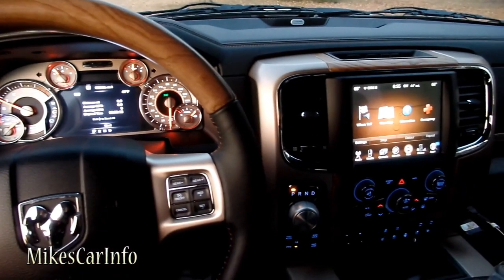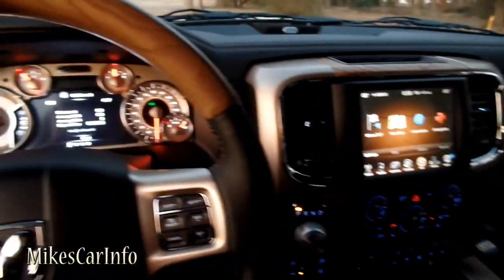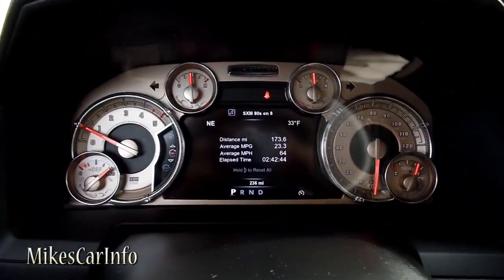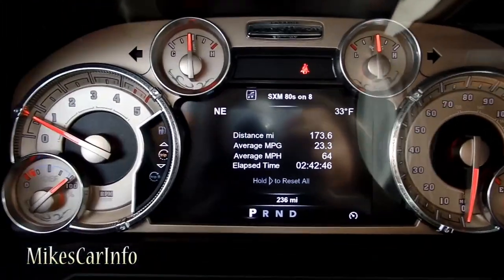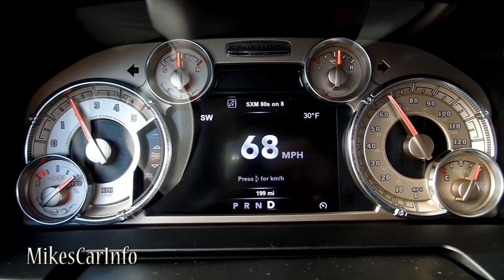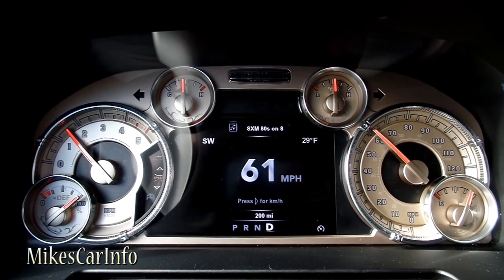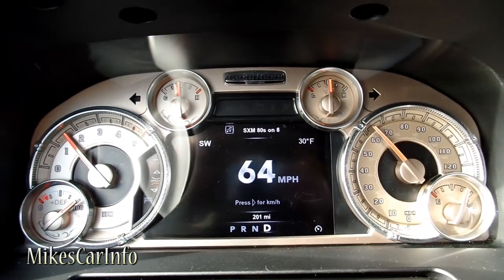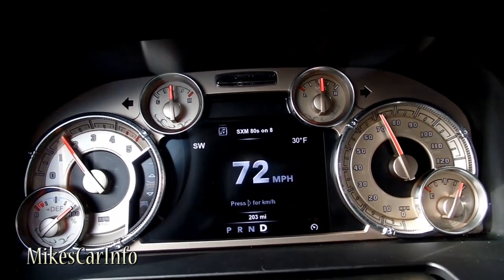👉 ROAD TRIP! - 2015 RAM 1500 ECODIESEL LARAMIE LONGHORN TRUCK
Taking a short road trip in a 2015 RAM 1500 with the relatively new Ecodiesel engine.
I drove from Whiteville NC to Columbia SC.

Please let me know how I can improve my videos to make them more useful to you. Thank you!

mikescarinfo Music by Karl Casey